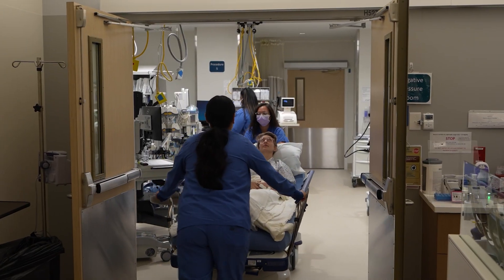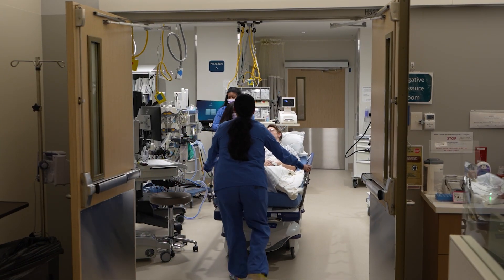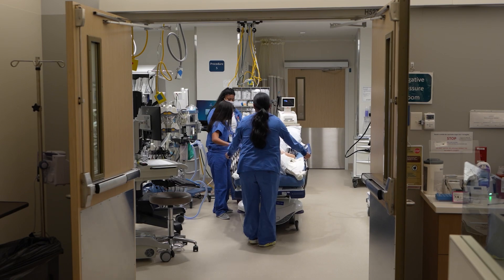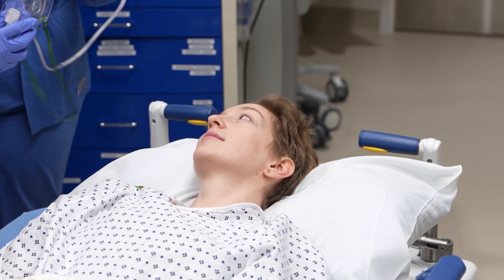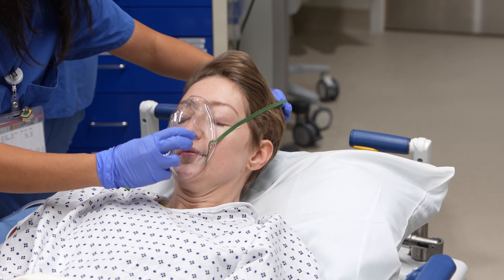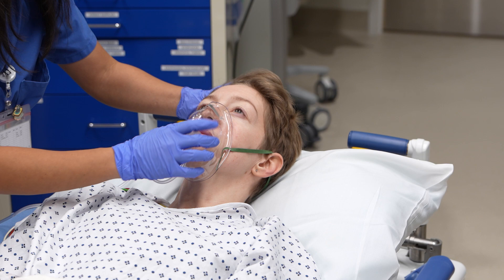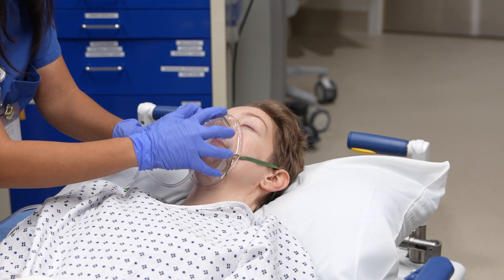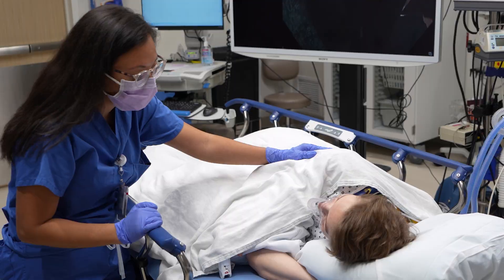The Truth About Colorectal Cancer Screening: Busting Common Myths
Up to 90% of colorectal cancers can be cured if they are found early. But once cancer spreads outside the colon, it is much harder to treat. That’s why regular colorectal cancer screenings, beginning at age 45, are recommended and so important.

Fred Hutch gastroenterologist Dr. David Hockenbery and Danielle Berry, senior nurse manager of Fred Hutch's Procedure Suite, discuss coloncancer screening and dispel some common misconceptions about the procedures.